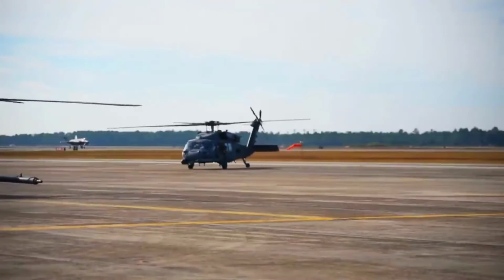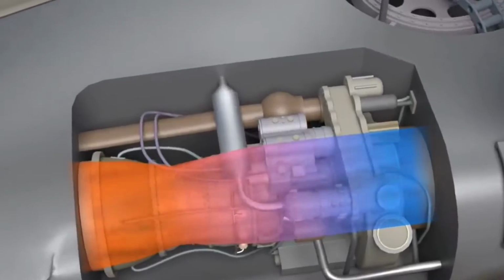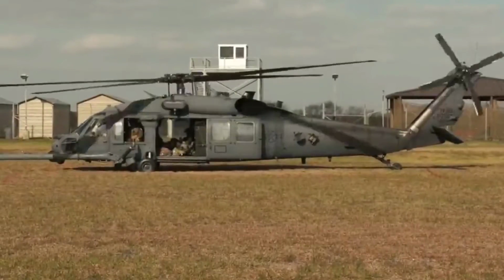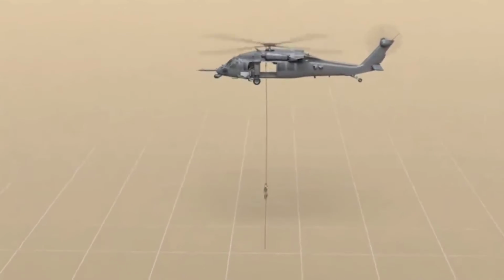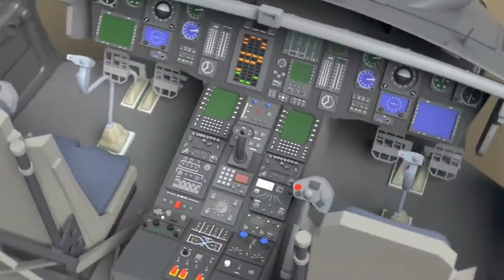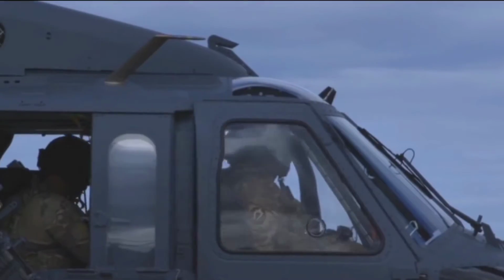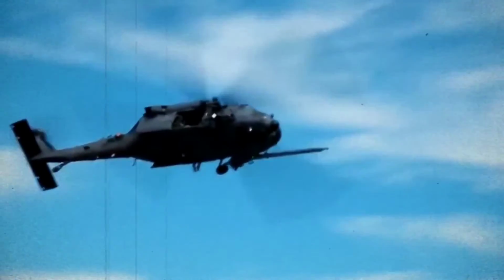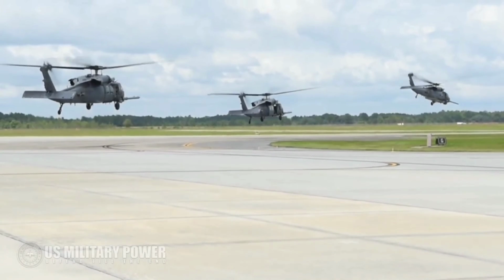This $15,000,000 US Helicopter Is A Life-Saver!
The U.S. Air Force's only rotary-wing personnel recovery platform is employed for both military and civilian Search and Rescue operations. The Blackhawk served as the inspiration for this armed, all-weather, day and night CSAR helicopter. This helicopter is no other than The HH60G Pavehawk.

Keep watching until the end of the video to see CSAR helicopter, combat search and rescue, hh60g pavehawk, sikorsky hh-60 pave hawk and military news around the world. This channel is inspired by Daily Aviation, Front Cost, Military World, and Wild Iron.

Inspired by HH-60G Pave Hawk Walkaround Tour
inspired by HH-60G Pave Hawk: A Legacy, Grounded
Inspired by How does a Military Helicopter work? (Pave Hawk)
inspired by U.S. Air Force Combat Search and Rescue Helicopter, Sikorsky HH-60G Pave Hawk
Inspired by US Billions $ FLYING Aircraft Carrier Is Finally Ready For Action
inspired by Strong Women In The US Air Forces Show Awesome Skills with HH-60G Pave Hawk Helicopter